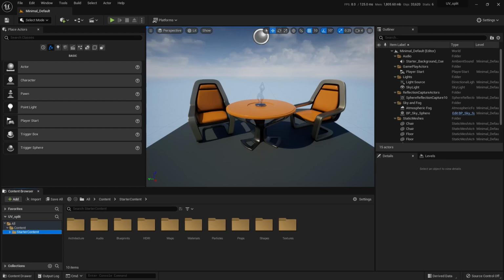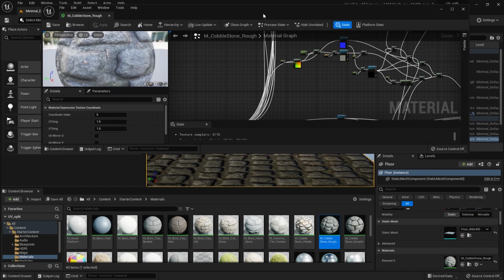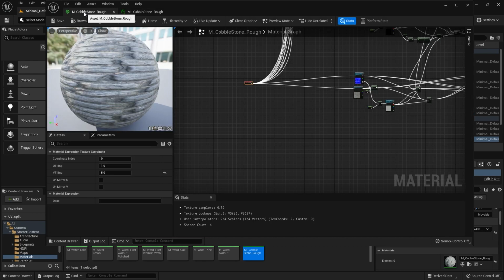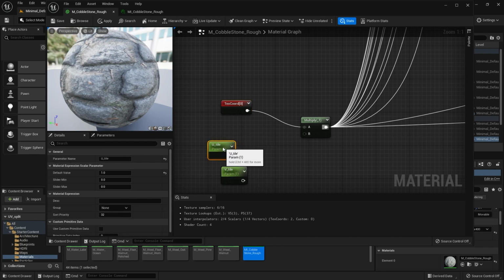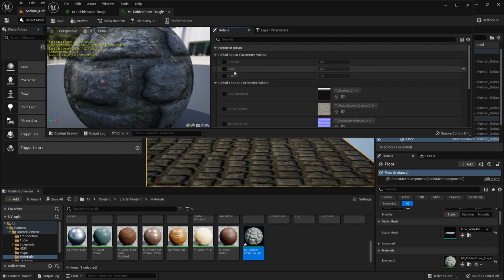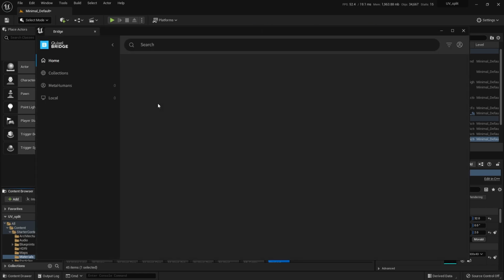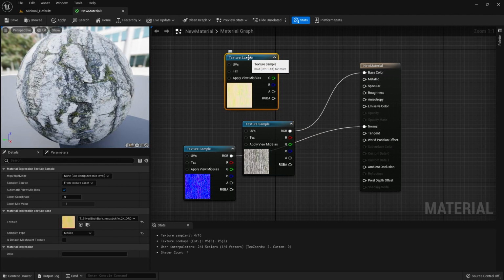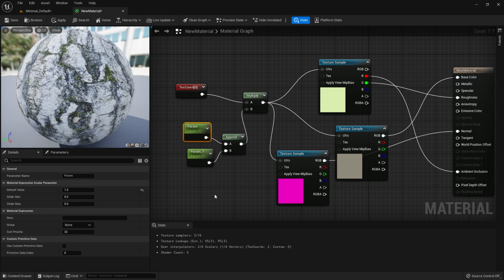UE5 Materials Tip - How To Create U & V tiling parameters for Material Instancing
This video will show you how to create or modify a material to have separate U & V tiling parameters, so that you can modify in a Material Instance - or even sequencer if you have that need as well...